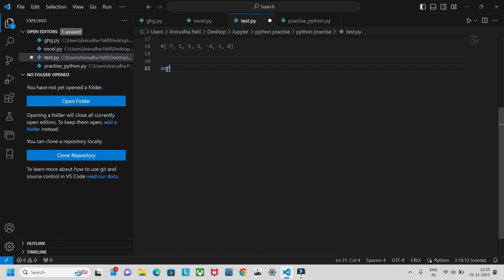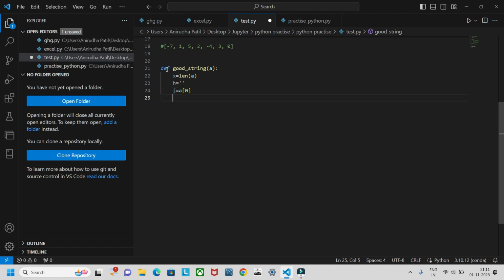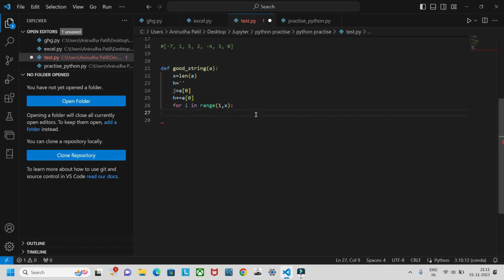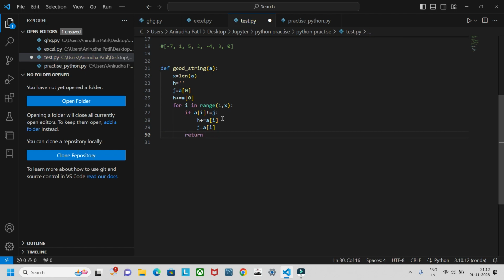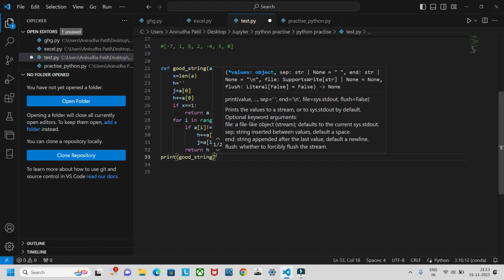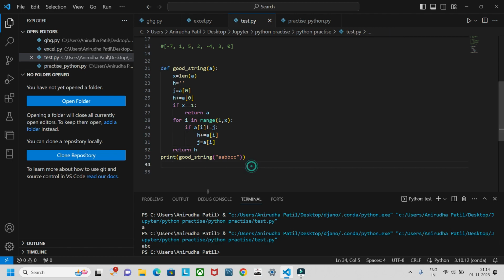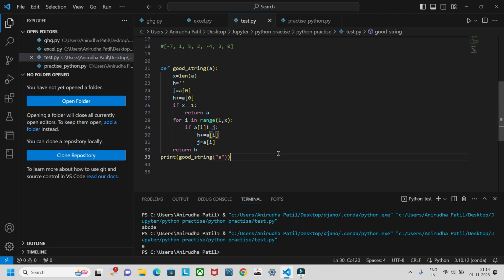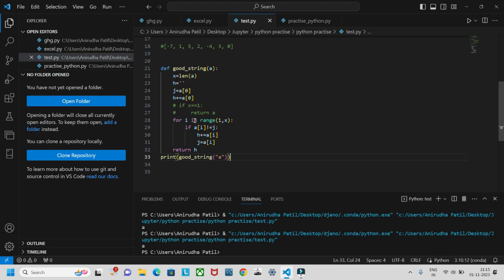Python coding Series || Problem to check whether a given string is Good or not?